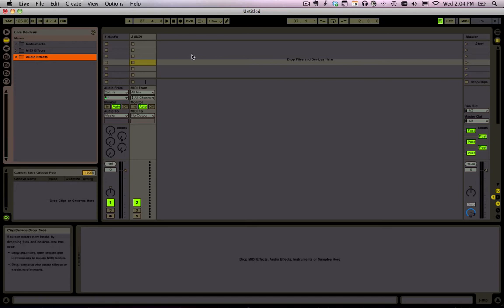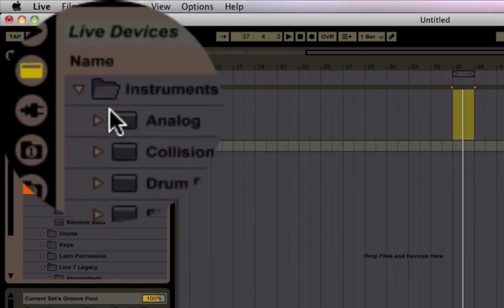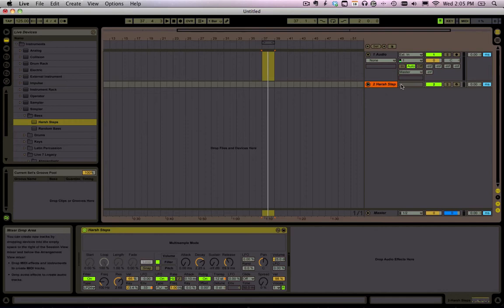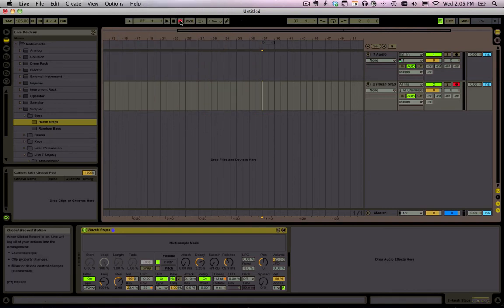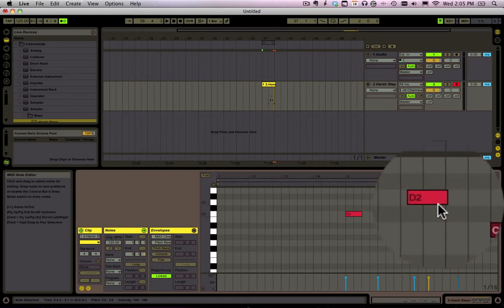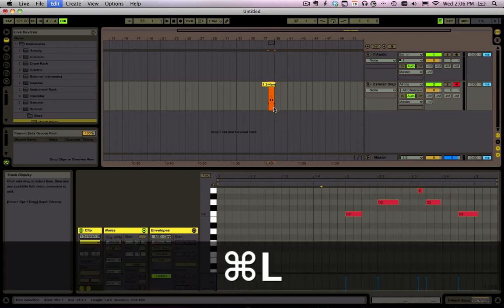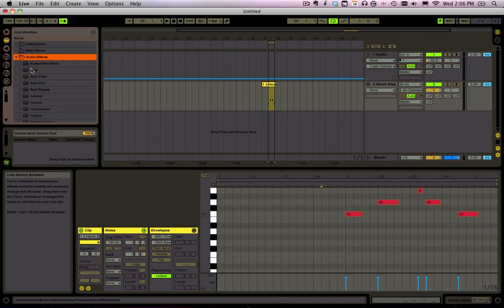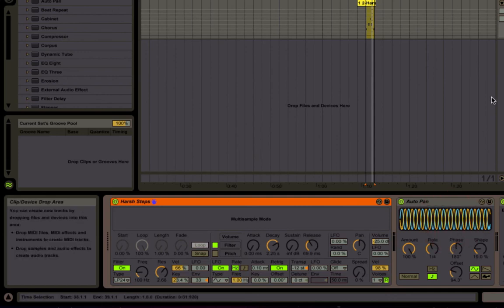Ableton Live Basics Tutorial - Get Started Fast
A blazing walkthrough of Ableton Live 8.  All the basic stuff with none the fluff.  It moves fast so feel free to pause if needed, or ask a question.  I'll get back to you faster if you use twitter.